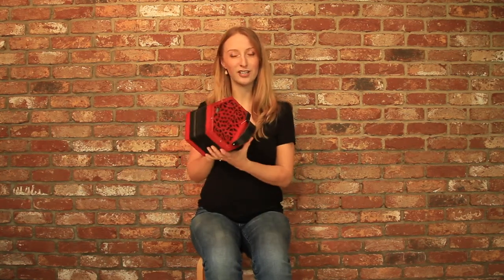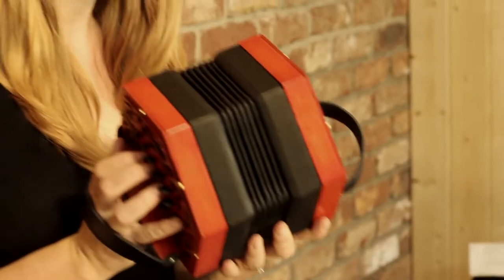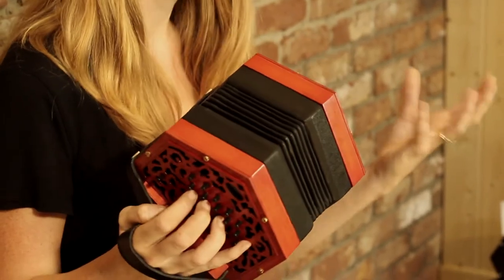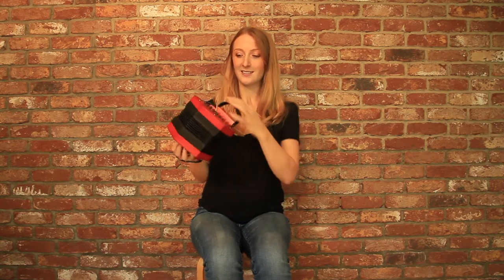The Curlew Concertina [Brand New]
The McNeela Curlew Concertina is the latest addition to Paraic McNeela's concertina family. Designed to be super speedy and really responsive we reckon it makes for a great session concertina. Caitlín's playing a great reel called Lucky in Love.